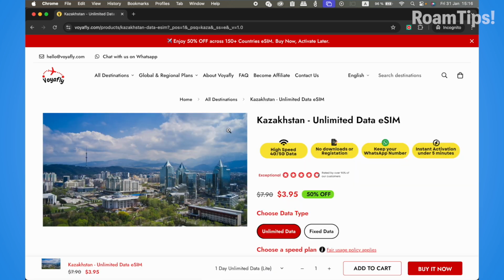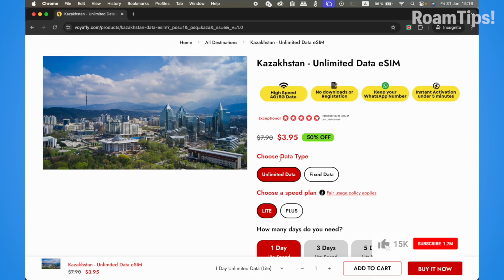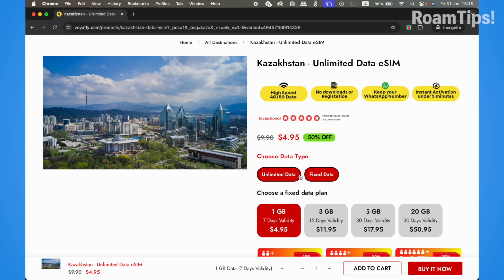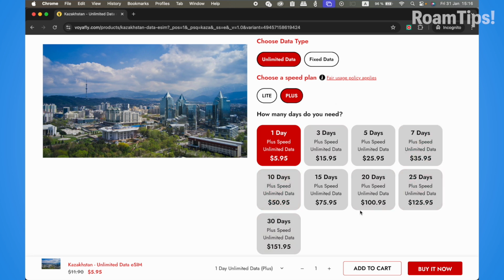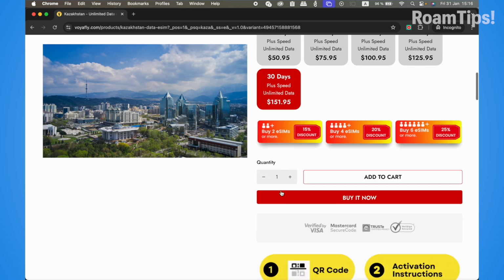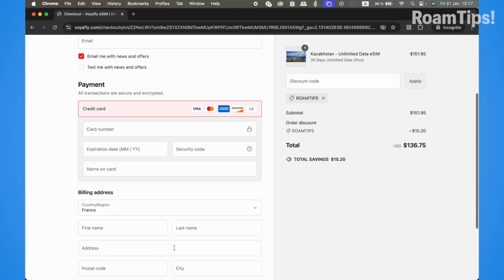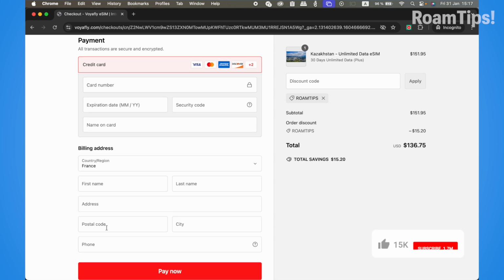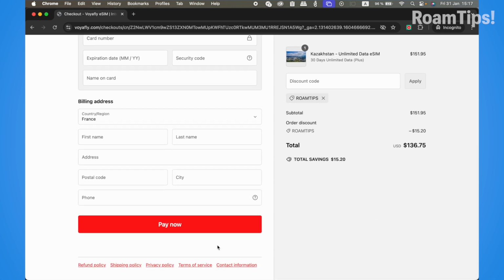This is the BEST eSim I've ever bought! | How to buy eSim in Kazakhstan